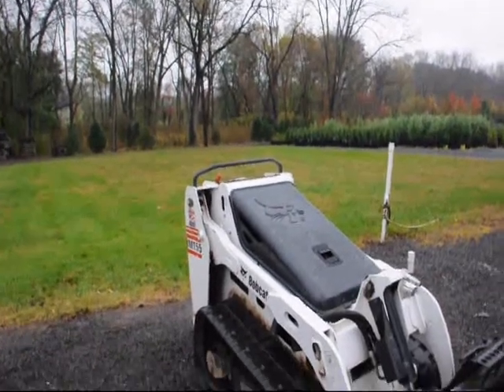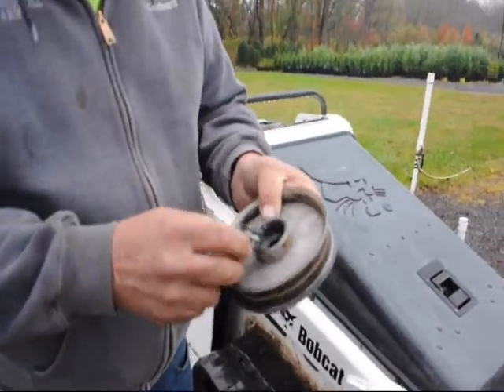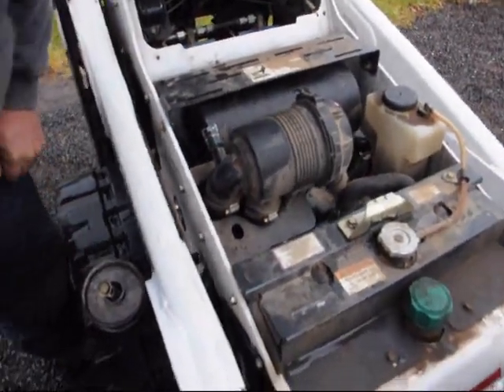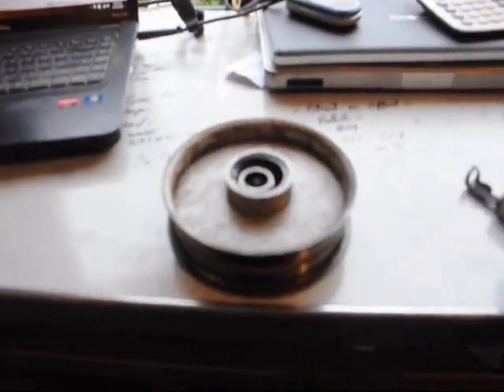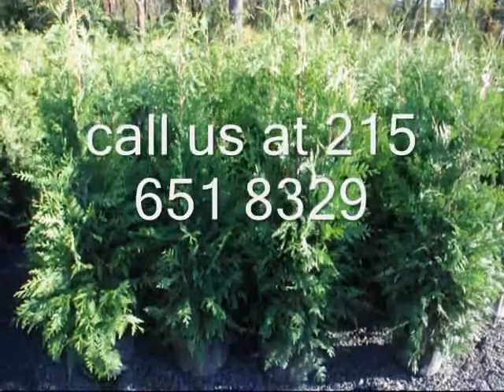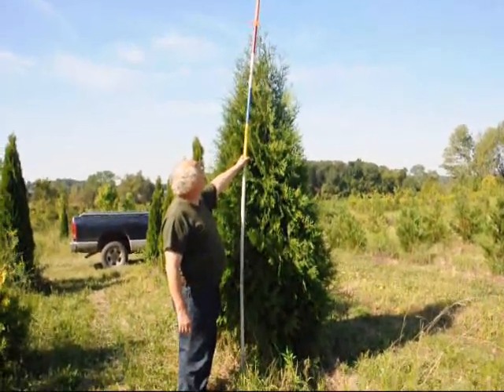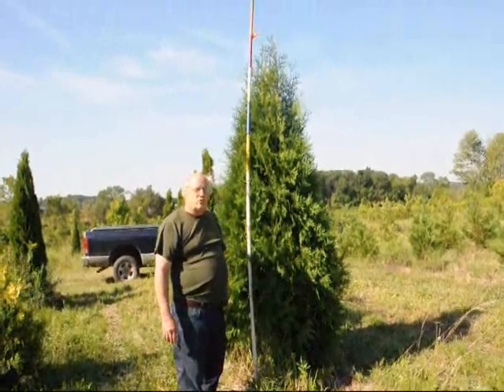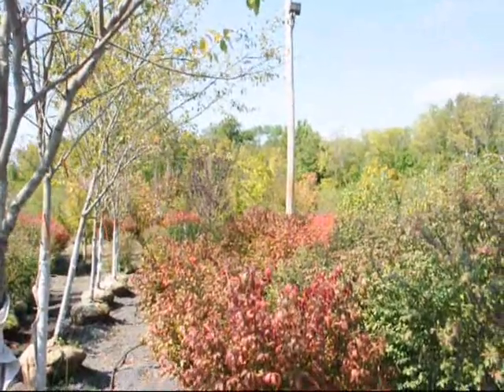The MT 55 is a Great Machine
Jun 18, 2008 ... Bobcat MT55 - This is the unit that I am currently demoing. i wrote an extensive review of the mt52, sk350, sk500, and boxer in the ...
- Cached - SimilarBobcat MT55 Skid Steer - Specs and prices for mini skid steer loaders
Review detailed specs on any Bobcat skid steer loader here. Bobcat MT55. Equipped with its standard 10-inch-wide tracks, the Bobcat MT55 has a ground ...
› ... › Related Articles - Cached - SimilarAnyone else use a MT55? - TractorByNet.com
Feb 24, 2009 ... '06 Bobcat MT55 '09 JCB 4CX 14 Replaced '07 Komatsu WB146 '07 New Holland T7030 '09 Case 450CT Series 3 '09 Kubota ZD326P ...
MT55 or MT52 Experiance‎ - 5 posts - Apr 8, 2010
maintenance for Kubota mini excavator?‎ - 6 posts - Feb 28, 2009
'09 Case 450CT‎ - 6 posts - Feb 27, 2009
Any info on a Badger brand chipper?‎ - 3 posts - Feb 27, 2009

2006 Bobcat MT55 Skid Steers from Bobcat of Durango Durango CO
Specifications for the 2006 Bobcat MT55 Skid Steers. This vehicle is presented courtesy of Bobcat of Durango Durango CO. ... Write a Review ...
- Cached2008 Bobcat Loader Pallet Fork Frame (463 SSL, MT52-MT55) Forks ...
This vehicle is presented courtesy of Bobcat of Oklahoma City Oklahoma City ...